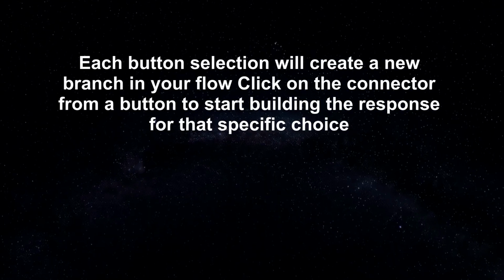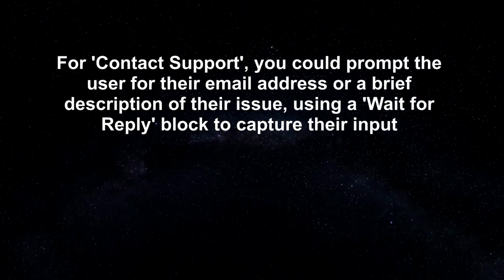How to Build Facebook Messenger Flow In Messagebird - AshleyHowTo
How to Build Facebook Messenger Flow In Messagebird provides a step-by-step guide to designing automated conversation flows within Facebook Messenger using Messagebird, emphasizing the creation of interactive experiences, personalized responses, and seamless customer engagement through strategic flow builder techniques.

00:00 Intro
00:10 Diving into MessageBird's Flow Builder
00:24 Navigating the Flow Builder Canvas
00:31 Adding the Initial 'Send Message' Block
00:43 Crafting Your Welcoming Message
00:53 Adding Interactivity with Buttons
01:07 Branching Your Conversation Flow
01:18 Building Responses for Button Choices
01:27 Prompting for User Input
01:39 Exploring Additional Flow Builder Blocks
01:53 Guiding Your Customers Seamlessly
02:05 Saving and Activating Your Flow